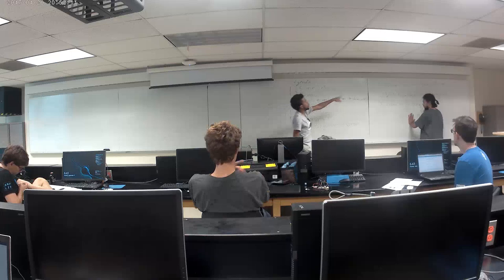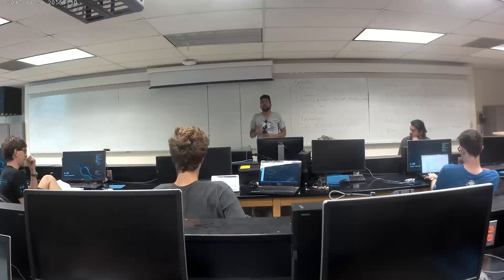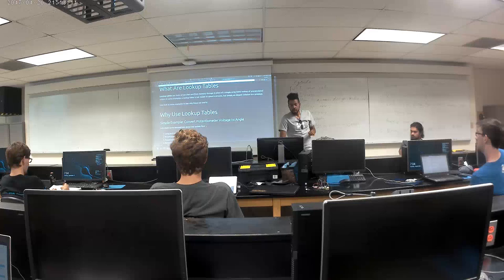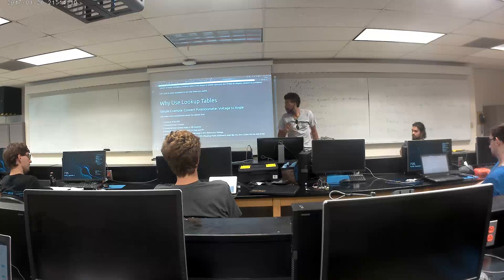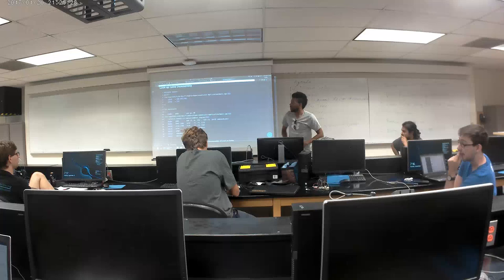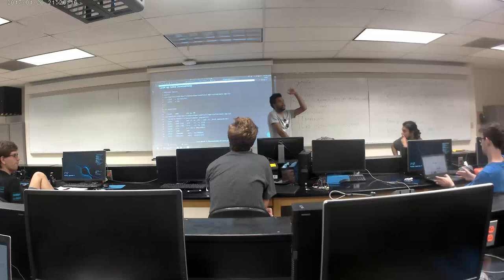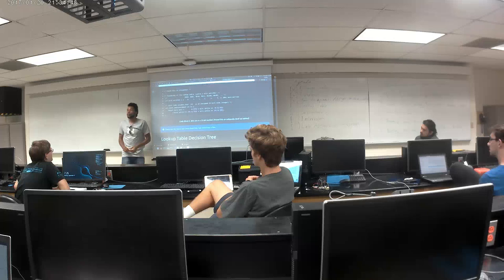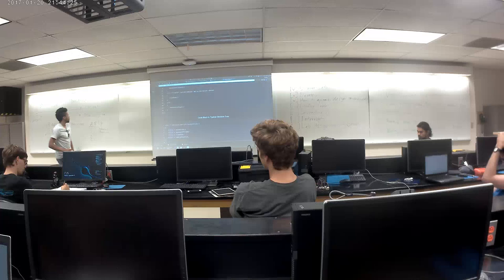CmpE 146 Fall 2018 Interrupts Lecture